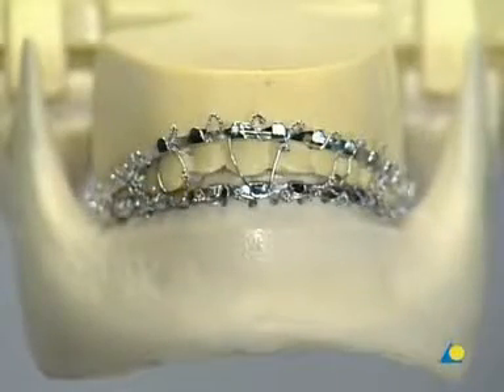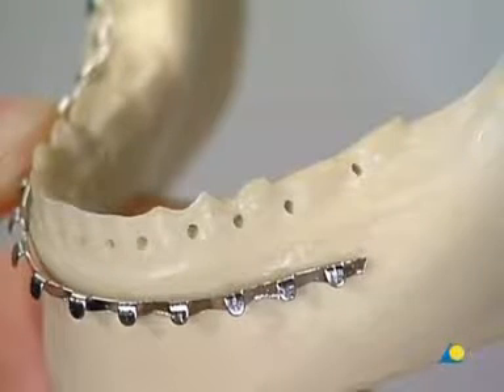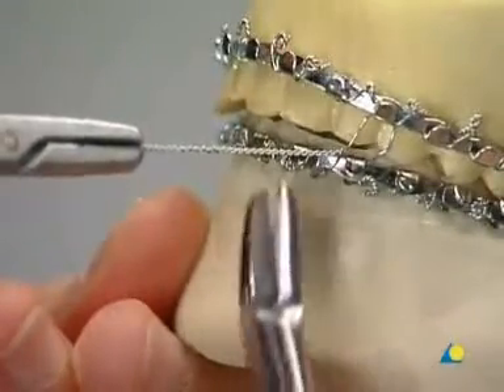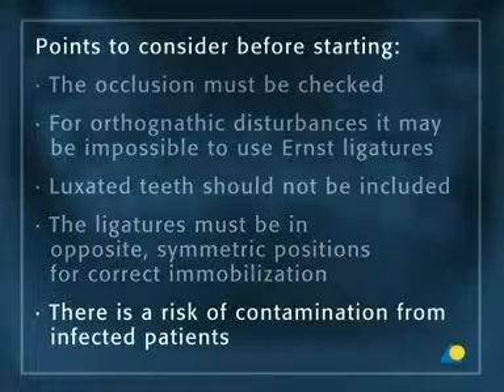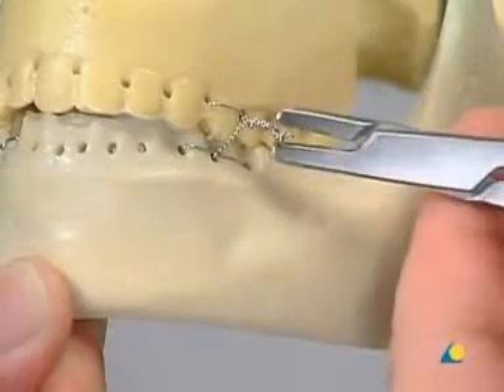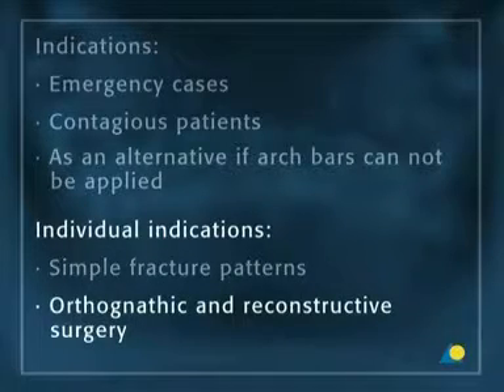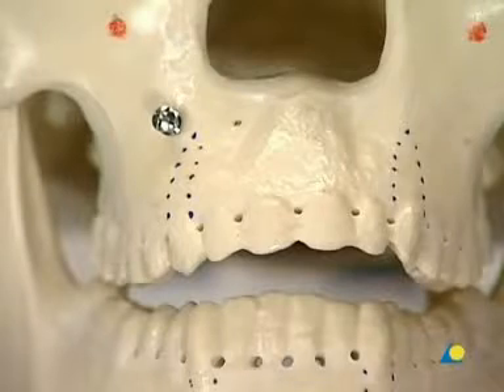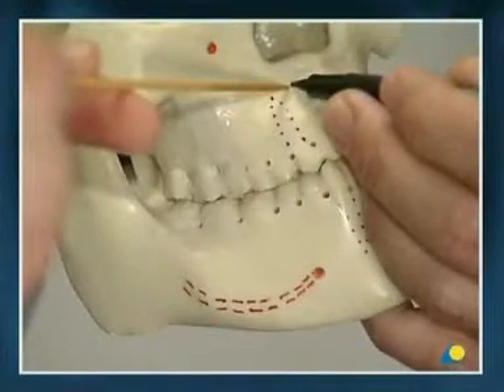Mandibulo maxillary Fixation with Arch Bars, Ernst Ligatures, IMF Screws, and Plates and Screw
AOCMF Video for MMF  with Arch Bars, Ernst Ligatures, IMF Screws, and Plates and Screws